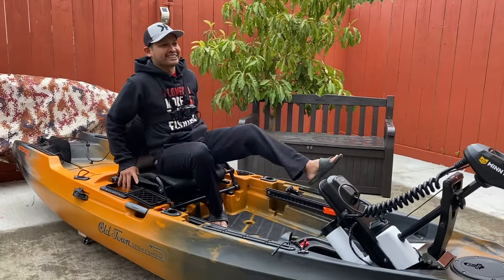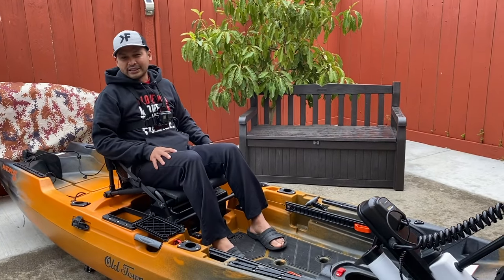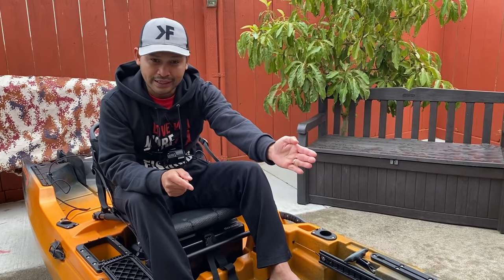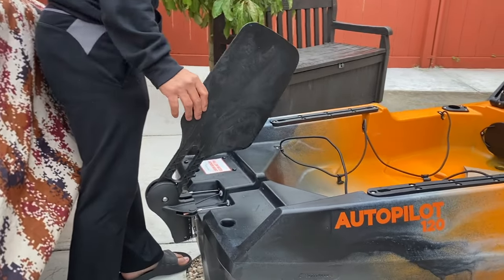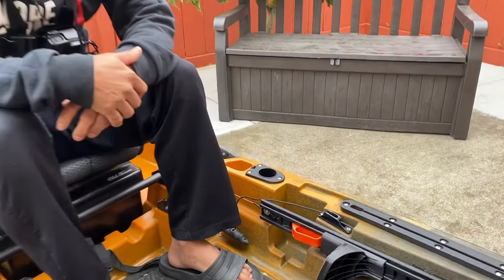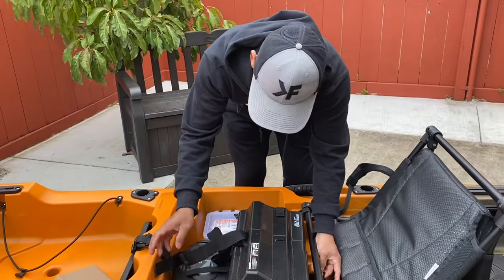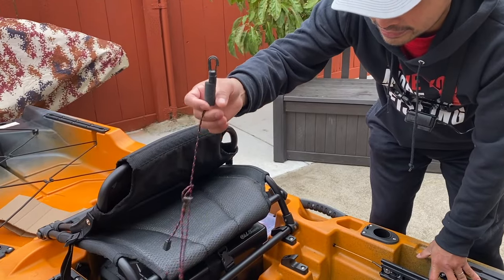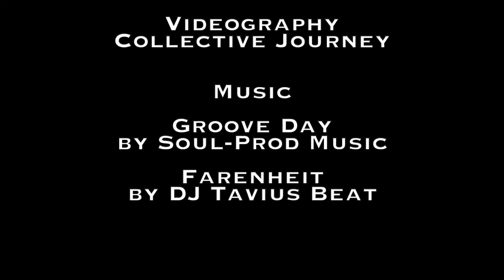Unboxing the MOST VERSATILE fishing kayak in the market | Sportsman Autopilot 120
Unboxing my new Kayak

Old Town kayak | Johnson Outdoors

Expert Power Battery
EP 12100 Lithium Ion Battery